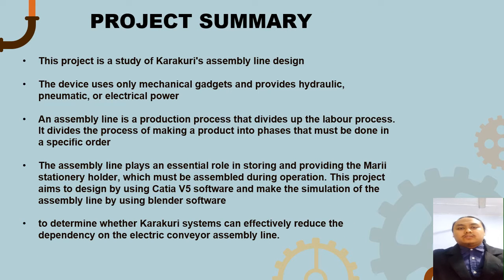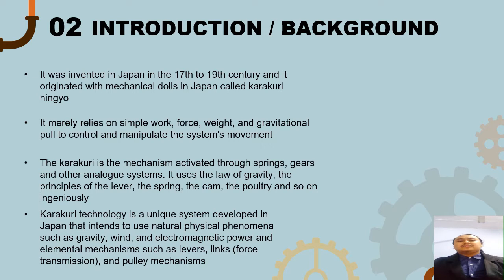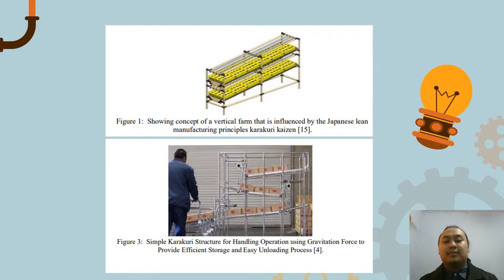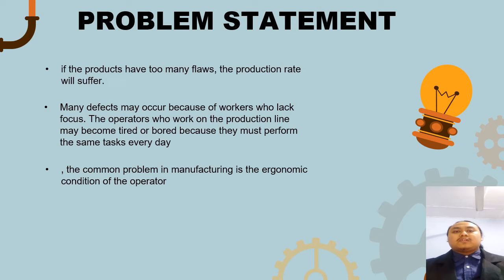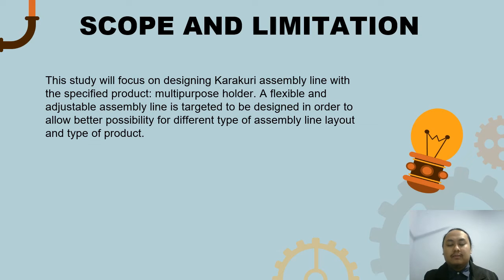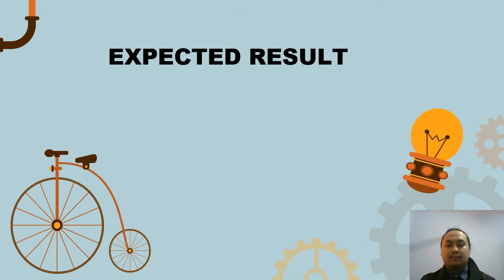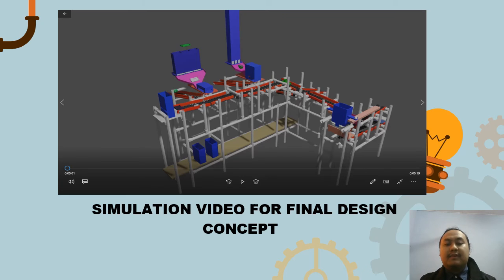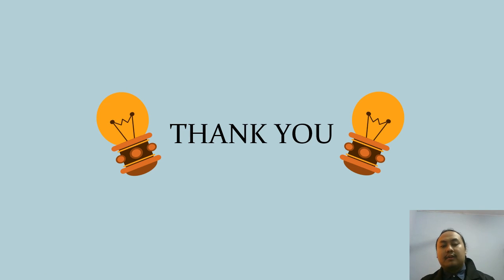DESIGN AND SIMULATION OF ASSEMBLY LINE USING BLENDING SOFTWARE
Remarks: Title change ( Design and Simulation of Assembly line Using Flexsim Software) to (Design And Simulation Of Assembly Line Using Blending Software)
Name : Muhammad Khairul Ridhzwan Bin Roslan
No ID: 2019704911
Faculty Mechanical Engineering, Scholl of Engineering, UiTM Shah Alam
Supervisor: Ir Dr Noor Azlina Mohd Salleh